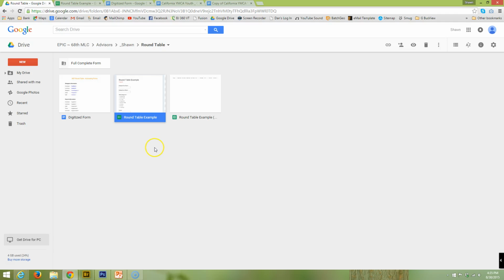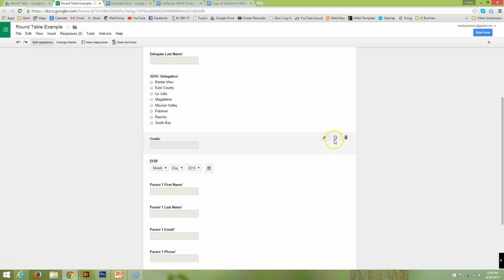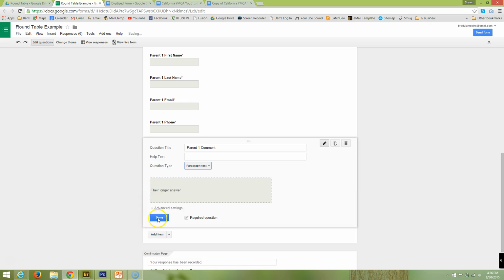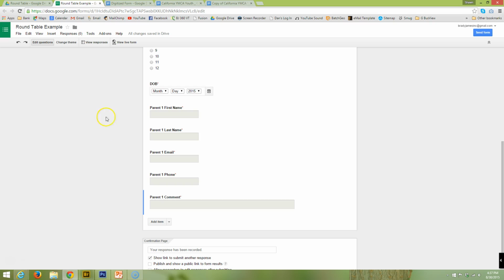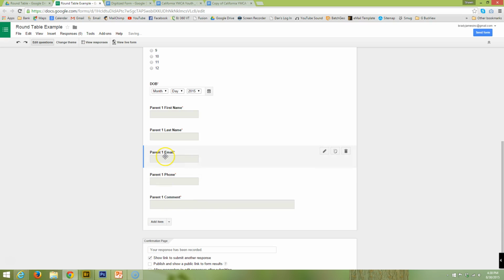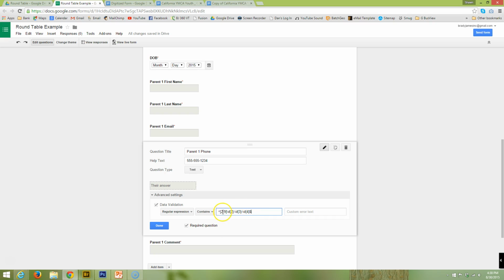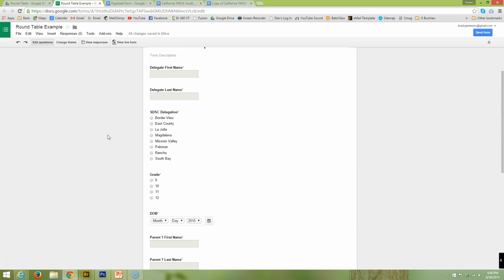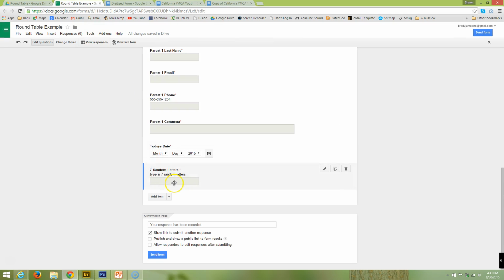Automate Forms 2 of 4 Google Forms